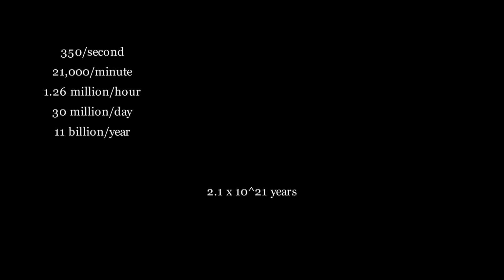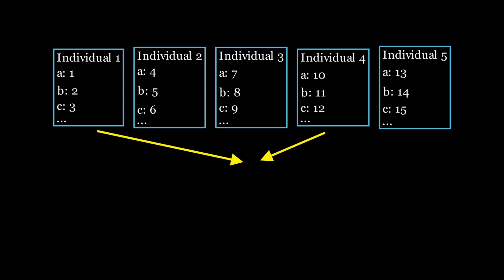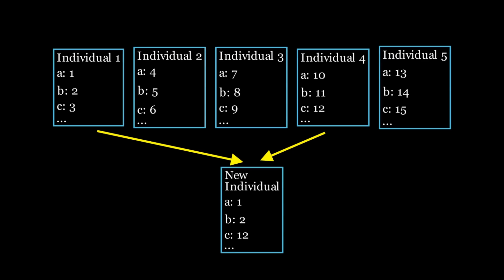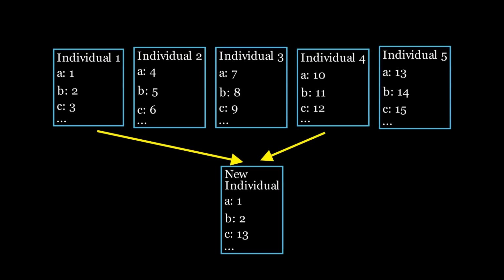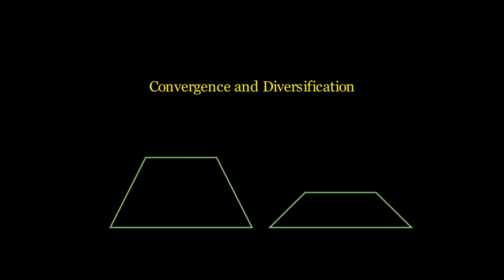How the AI Optimizer Works â€” Rock My Retirement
A behind-the-scenes look at Rock My Retirement's AI optimization engine. With even a modest retirement scenario, the number of possible strategy combinations reaches 22.5 nonillion â€” a number so large that a fast desktop computer would need over a sextillion years to test them all. Rock My Retirement uses a genetic algorithm â€” a type of AI that mimics evolution â€” to intelligently search this enormous space by breeding, crossing over, and mutating candidate strategies across hundreds of generations. Built-in convergence and diversification monitoring ensures the optimizer doesn't get stuck on a local peak, finding near-optimal results in just minutes.

Timestamps:
0:00 Introduction
0:21 Types of AI
1:43 Why brute force won't work
3:00 How long it would actually take
4:01 How optimization algorithms work
4:28 Genetic algorithms explained
5:56 Convergence and diversification
7:34 How Rock My Retirement stays on track
8:15 Wrap-up